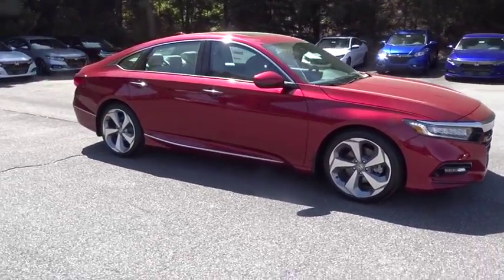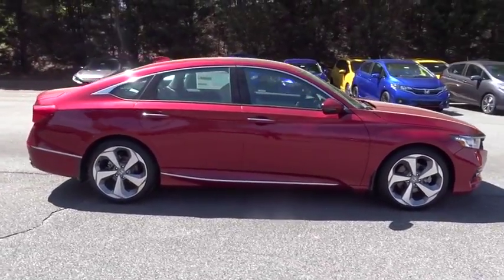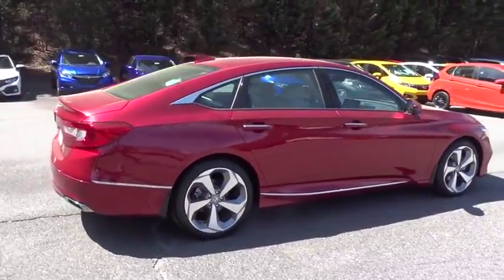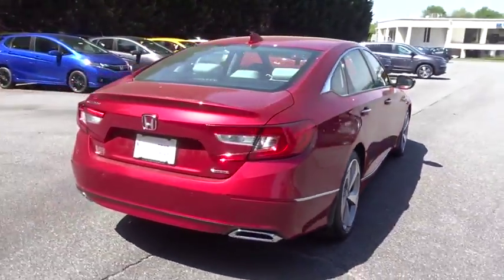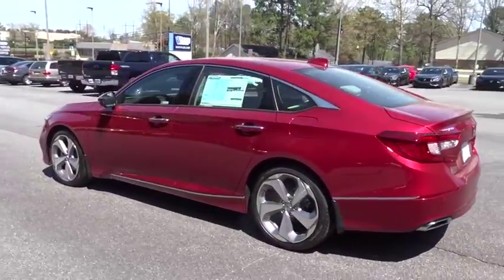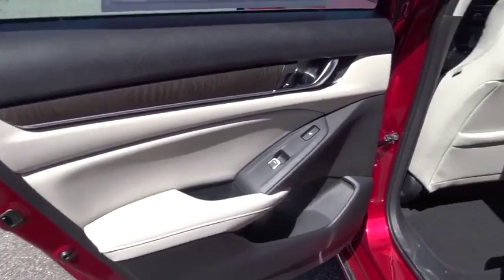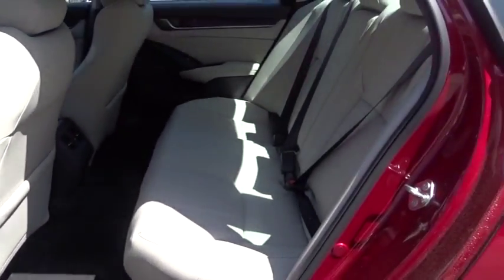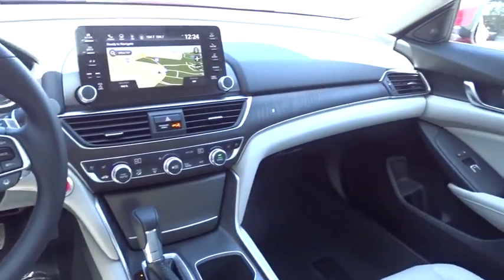2018 Honda Accord Sedan Marietta, Atlanta, Roswell, Woodstock, Kennesaw, GA 490492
2018 Honda Accord Sedan

ACCORD 4DR TRG 4DR TRG